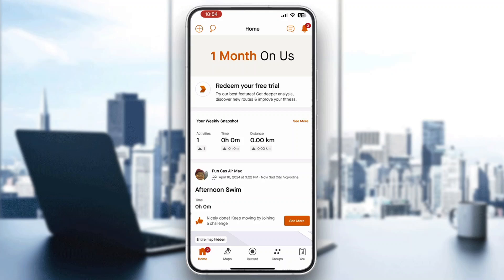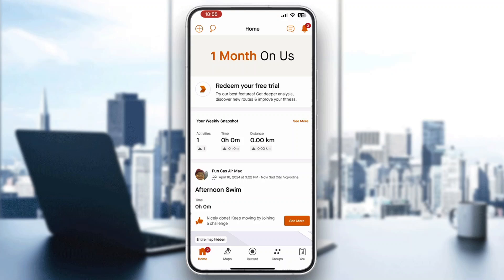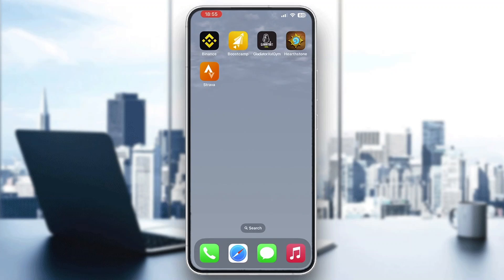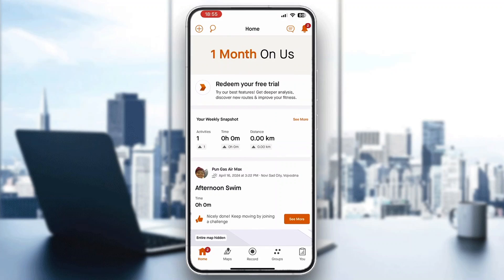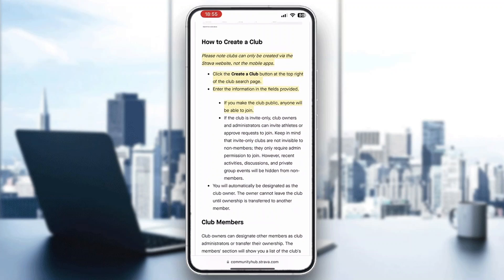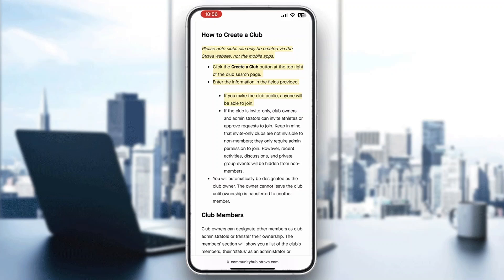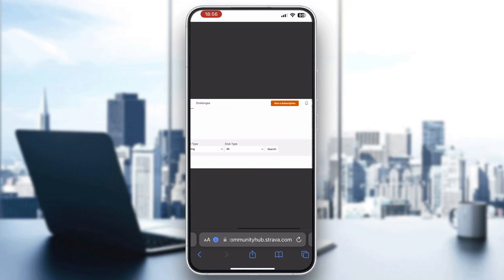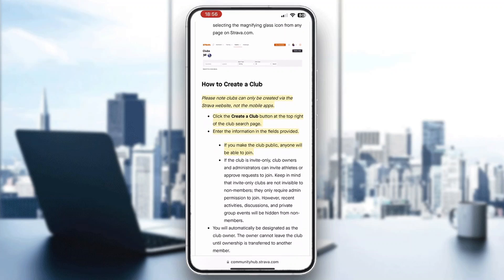How To Create Club In Strava Tutorial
Today we talk about create club in strava,strava app,how to create a club on strava,how to use the strava app